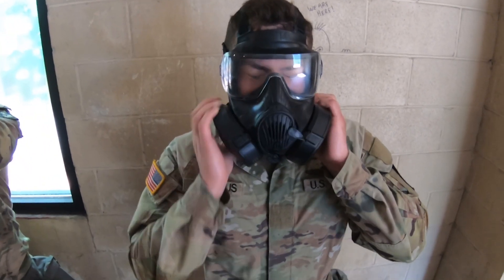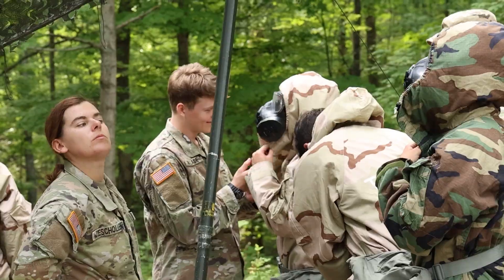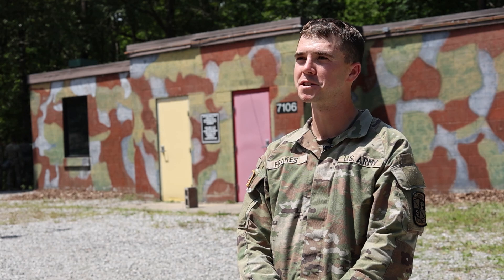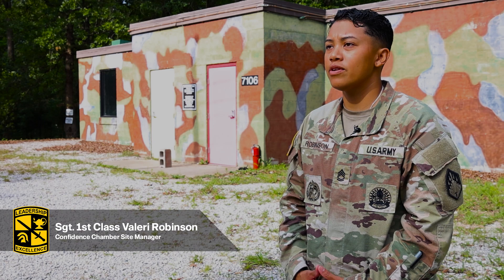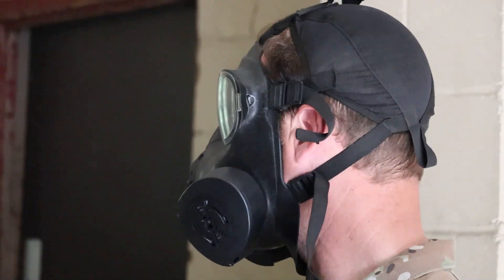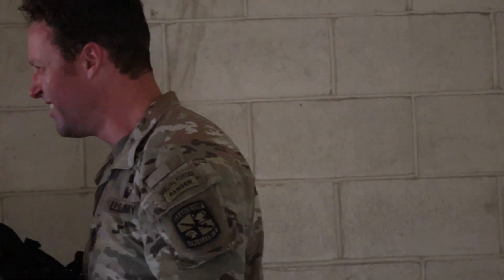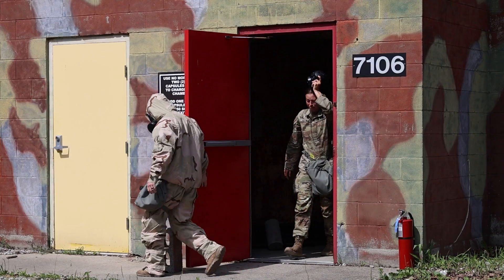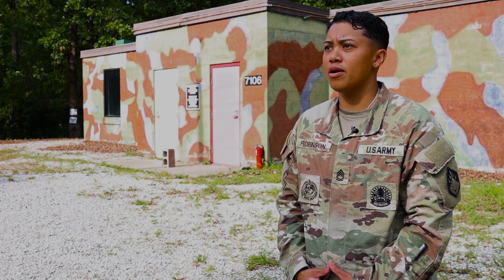Ready, Set, CBRN | 1st Regiment, Advanced Camp | CST 2024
Cadets with 1st Regiment, Advanced Camp, took part in the Confidence Chamber as apart of their Cadet Summer Training on Fort Knox, Ky., June 14th, 2024. Cadets learned how to use their equipment and how to handle the chemical elements in multiple scenarios. Cadet Kyle Frakes, University of Colorado - Colorado Springs, has had years of experience with this training being prior service; now facing the challenge as a Cadet. Sgt. 1st Class Valeri Robinson, Fort Cavazos, Tx., is the site manager of the chamber and instructs the training exercise.

Produced by Bryce Haverstick, University of Tennessee , CST Public Affairs Office